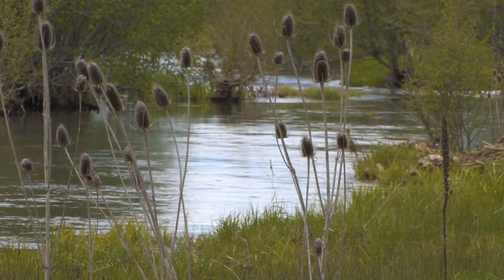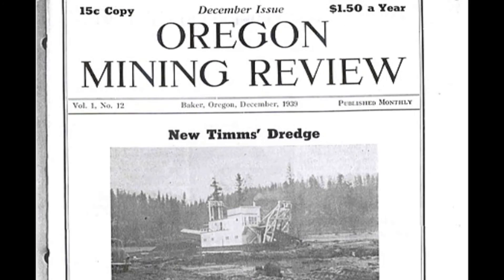Middle Fork John Day River Wild Salmon Habitat Restoration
Scientists from the Bonneville Power Administration and the Confederated Tribes of Warm Springs work to restore an area of the river degraded by mining. The three phase project has been paid in large part by BPA through the Columbia Basin Fish Accords.  The video was produced and narrated by David Wilson.